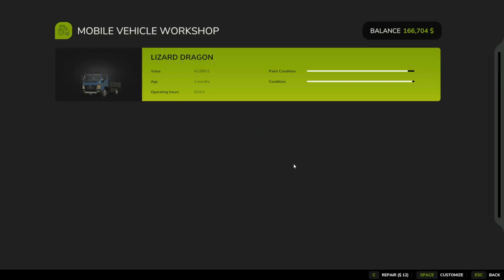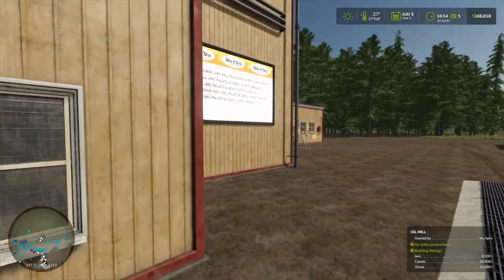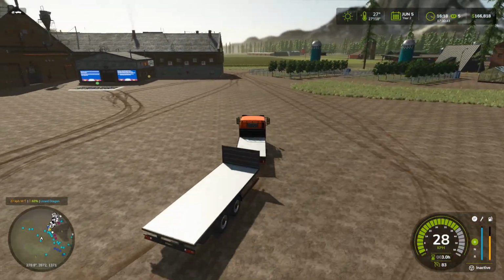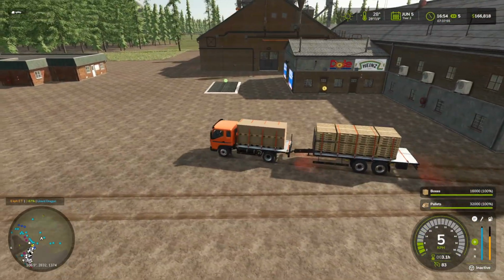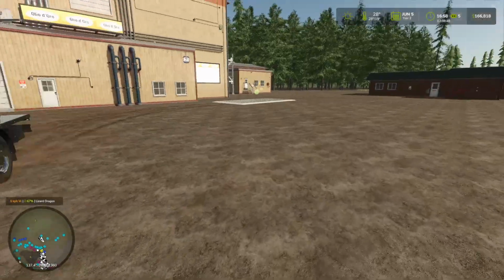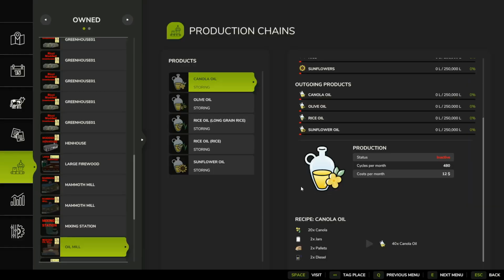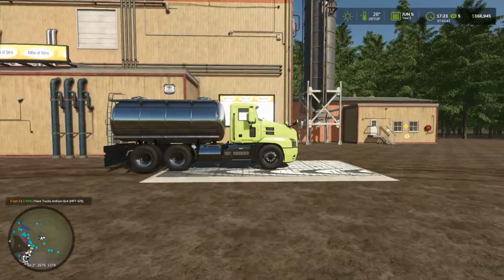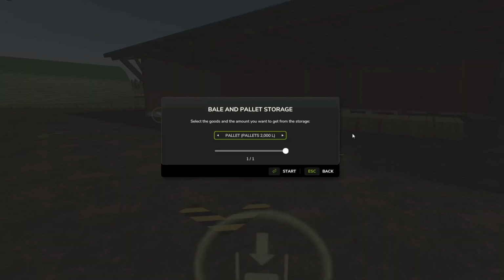FS 25 Seven Species Homestead pt.72 More goods than ever needed !!!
Farming Simulator 25 invites you to join the rewarding farm life, single-handedly or cooperatively in multiplayer. This Farm is Your Farm!